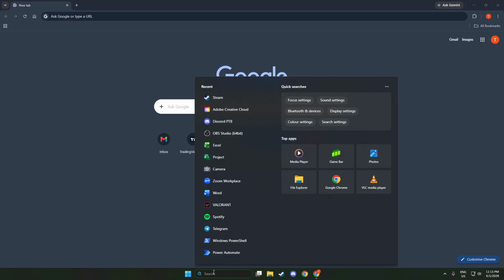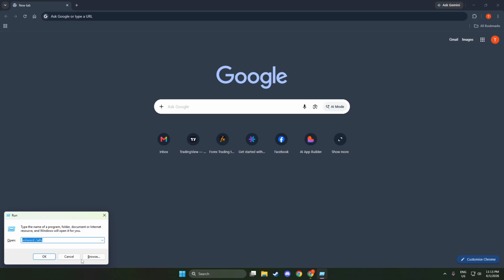How to Fix Microsoft Word Crashing [2026 Full Guide]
How to Fix Microsoft Word Crashing

In this video, we help you resolve the common issue where Microsoft Word frequently crashes. By addressing the underlying causes, we can stabilize your experience and improve productivity.

Understanding the reasons behind Word crashes is crucial for maintaining workflow and preventing data loss. We will discuss verifying account status, checking for software updates, and reviewing recent changes that could lead to instability in Microsoft Word.